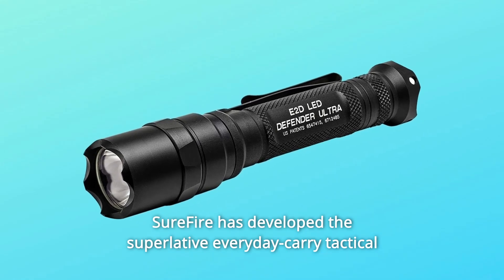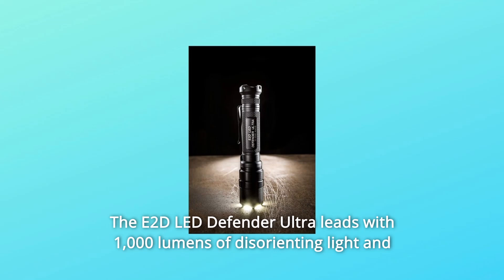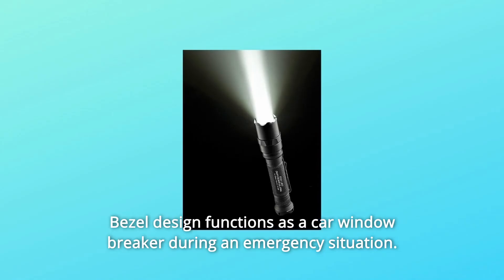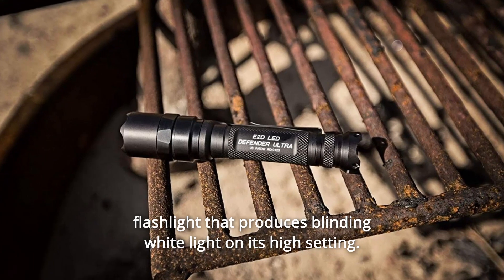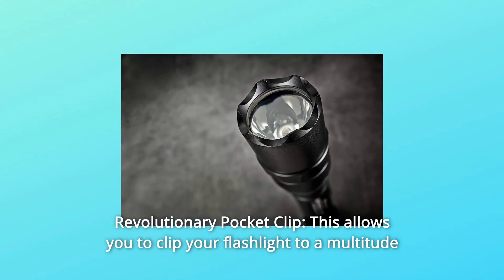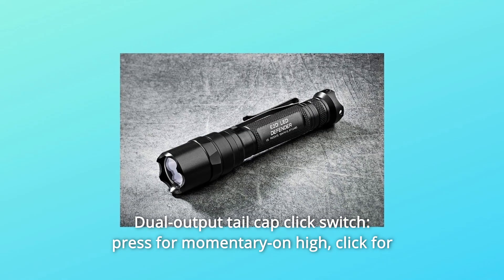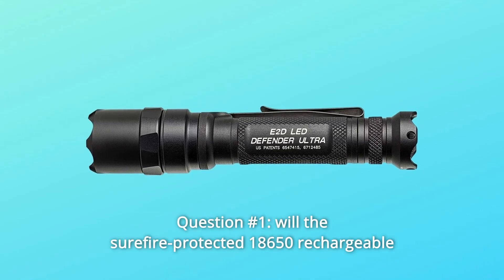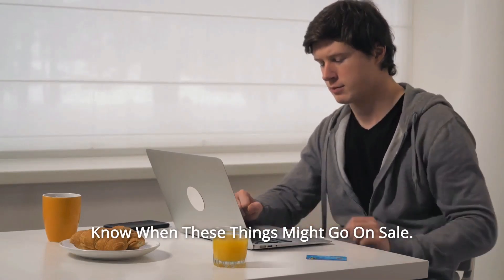SureFire E2D Defender Ultra Dual-Output LED Flashlight Review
Check Amazon's latest price (These things might go on Sale)

SureFire has created the world's best everyday-carry tactical light, the E2D Defender Ultra. In more ways than one, the Defender stands up to its name. The crenellated Strike Bezel and scalloped tail cap of this strong lighting tool, machined from aerospace aluminium, transform it into a tool. The Defender's body also has a Type III Mil-Spec hard-anodized finish for abrasion and corrosion protection in harsh weather or other situations. A reinforced dual-function pocket clip facilitates bezel-up or bezel-down pocket storage. The E2D LED Defender Ultra sets the standard with 1,000 lumens of disorienting light and a secondary output of 5 lumens for map reading and other activities. During an emergency, the bezel design acts as a vehicle window breaking. LED is very unbreakable and is controlled to optimise output and runtime. E2D is built with a unique TIR lens that provides a narrow beam with considerable reach and enough surround light to allow for peripheral vision.

Number one, an ideal daily carrying light: An ultra-compact, dual-output military flashlight with dazzling white light on the highest level.

Number 2: Mil-Spec hard-anodized aircraft aluminium body for exceptional durability.

Number three, it has a 10-year shelf life and is powered by a high-energy 123A battery. O-ring and gasket seal against the elements.

Number 4 TIR Lens: Produces a concentrated beam with a long range and adequate surround light for peripheral vision, while the LED emitter is controlled to optimise output and runtime.

Number 5: The revolutionary pocket clip, which enables you to attach your flashlight to a variety of surfaces (both bezel up or down). Made of high-strength steel and hard-anodized to Mil-Spec standards for long-term durability.

Sixth, there are two output levels: 1,000 lumens for maximum brightness and 5 lumens for longer runtime.

Number seven. A TIR lens provides a narrow beam with enough surround light to allow for peripheral vision.

Number 8: A tempered glass window with a coating that resists impact and enhances light.

Number 9: Dual-output tail cap click switch: push for momentary-on high, click for constant-on high, return to off, then press or click again for low.

Number ten. High-strength aircraft aluminium body, hard-anodized to Mil-Spec for exceptional durability.

Number 11 is a nearly unbreakable LED that is controlled to optimise output and runtime.

Crenelated Strike No. 12 The bezel and scalloped tailcap improve self-defense capabilities.

Number 13 comes with high-energy 123A batteries that have a 10-year shelf life.

Commonly Asked Questions:

First and foremost, can the surefire-protected 18650 rechargeable batteries fit and function in this?
No, it does not. Only our Dual Fuel lights accept 18650 batteries.

Is the e2d defender ultra compatible with the surefire v70 holster?
No, it does not.

Searches related to SureFire E2D Defender Ultra Dual-Output LED Flashlight Review